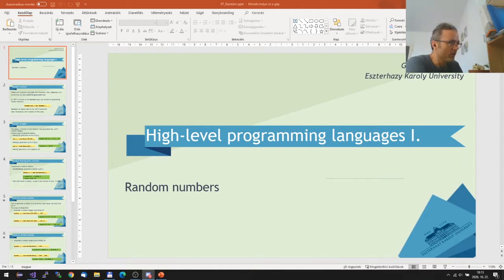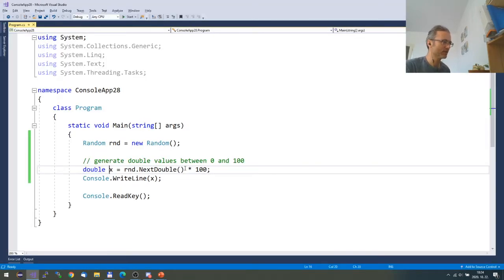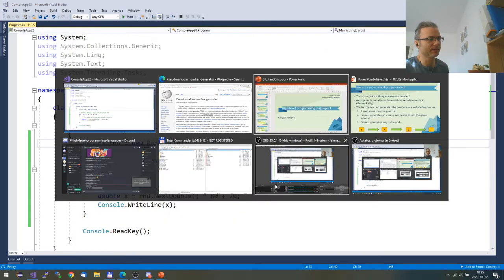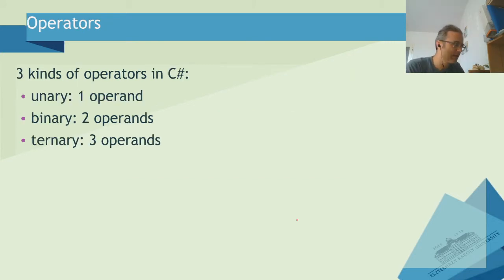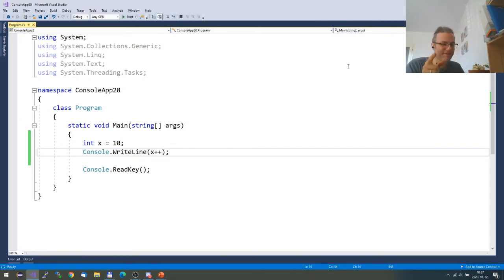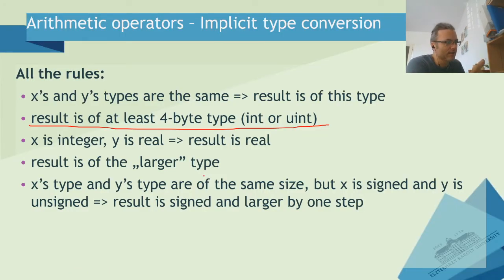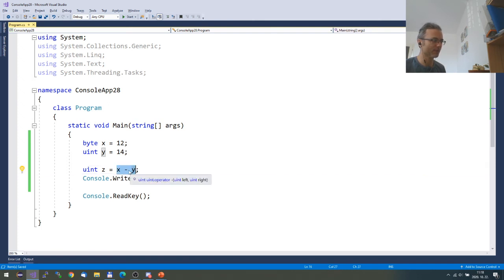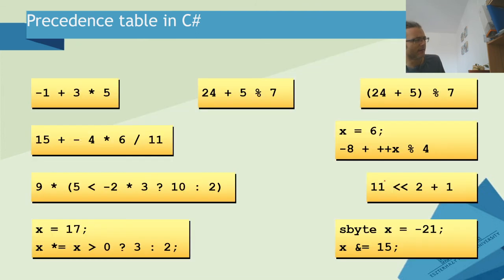High-Level Programming Languages 1 lecture 22/10/2020